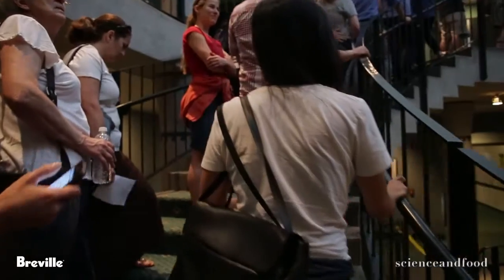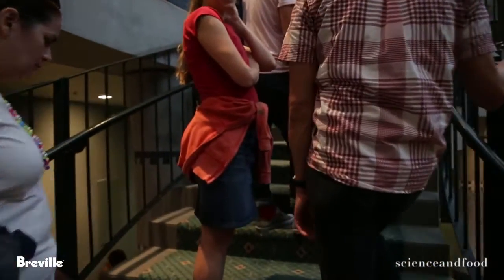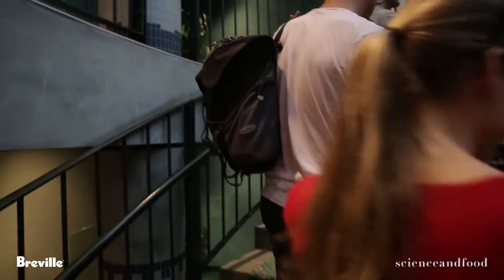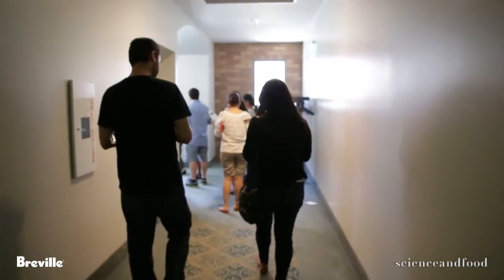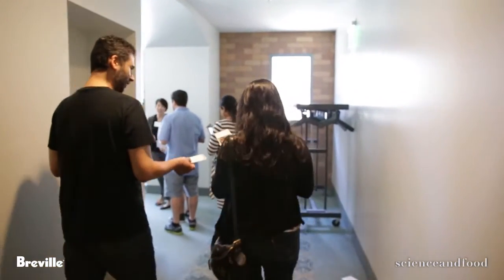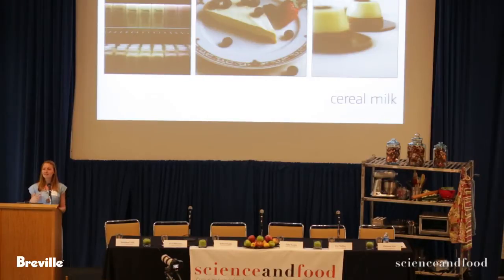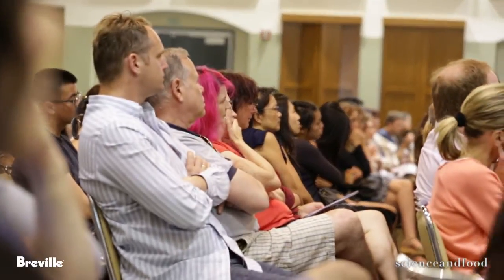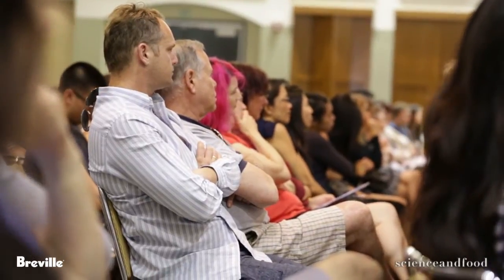Christina Tosi & Zoe Nathan: The Science of Pie - S & F Lecture (2013)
Chefs Christina Tosi and Zoe Nathan share their perspectives on inventing desserts, with a particular emphasis on pie. Here, the students of the Science & Food undergraduate course presented results from their final projects, including live taste tests of apple pies. Final projects were judged by a panel of esteemed local chefs, scientists, and food critics including Christina Tosi, Zoe Nathan, Jonathan Gold, and UCLA Professors Andrea Kasko, and Sally Krasne. Discussion moderated by Professor Amy Rowat.

May 19, 2013 at UCLA